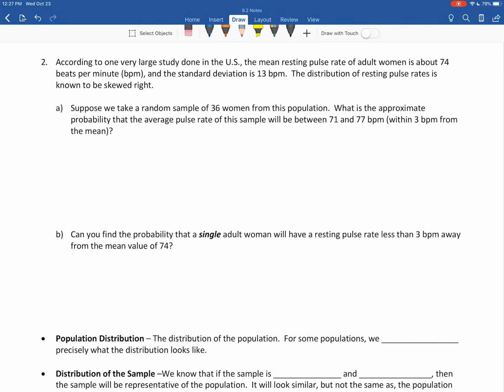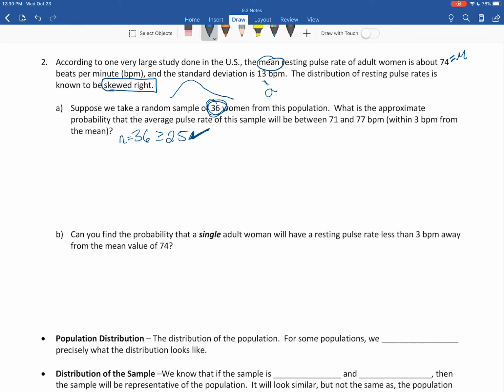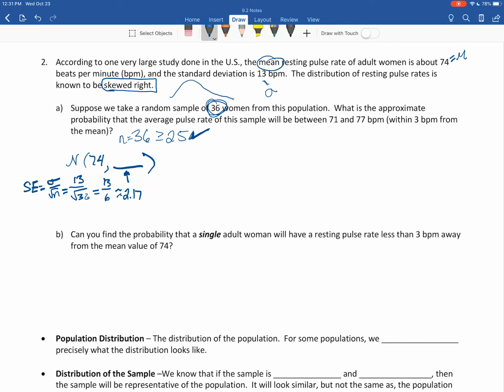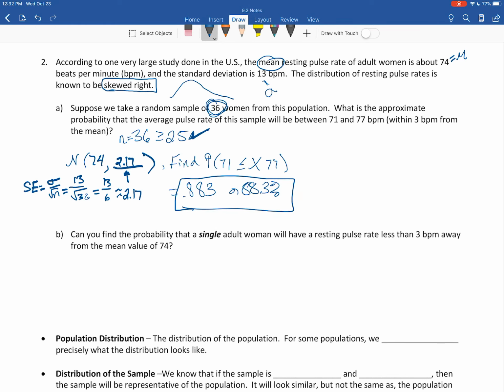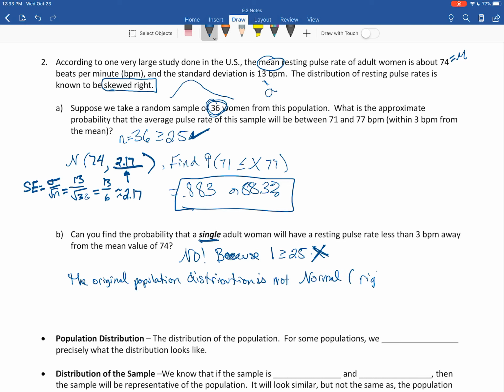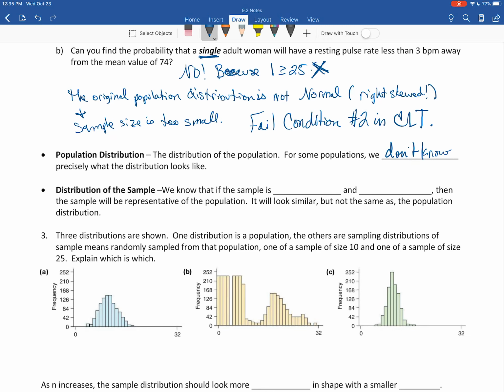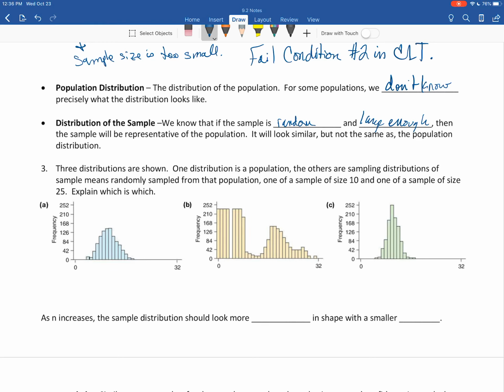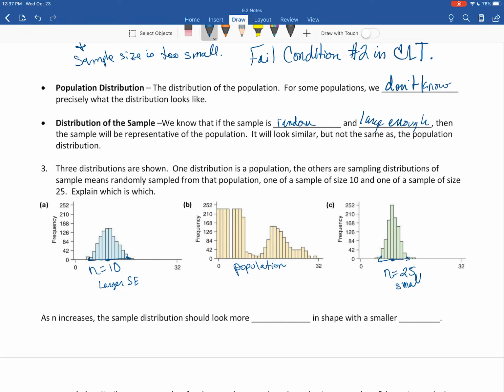Math 141 Section 9.2 (Part 2)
The Central Limit Theorem for Sample Means